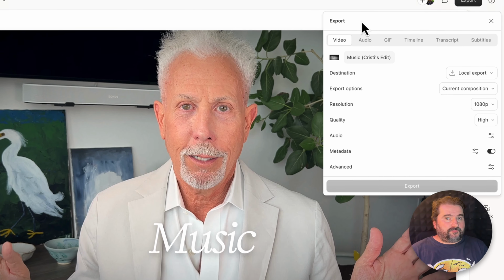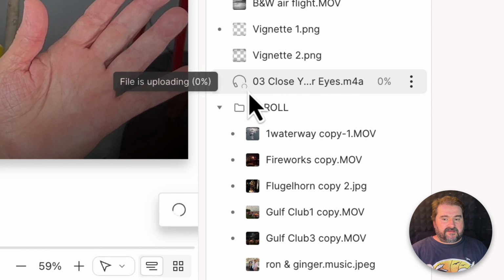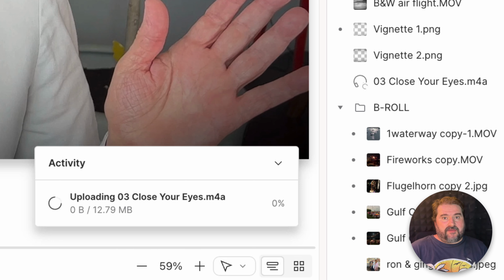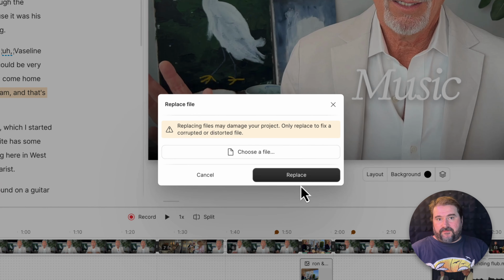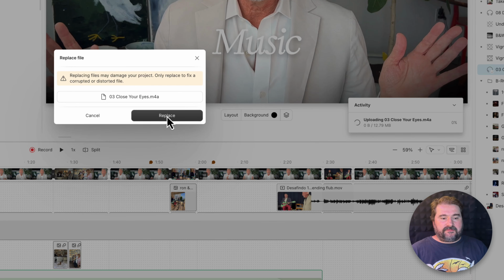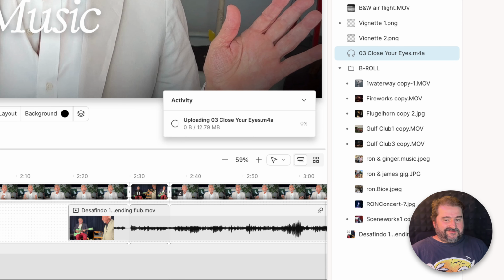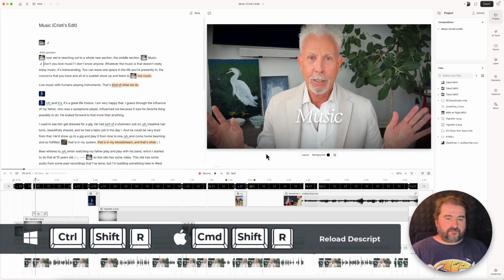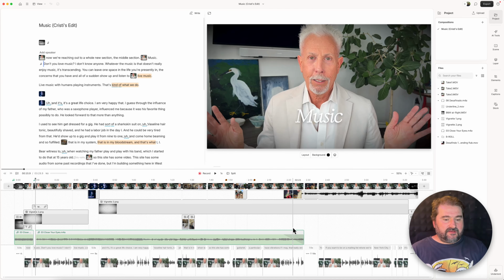FIX: Descript Export Greyed Out or Disabled?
How to Fix Export Issues in Descript when the export button is disabled.

I demonstrate how to resolve a Descript issue where the export option is greyed out in Descript. I explain how a problematic file, such as one that fails to upload or process, can prevent exporting. I show you how to identify the file causing the issue and then fix it.

I also provide one-on-one coaching if you need to ask specific questions, want to learn Descript from scratch or would like to consult on the best workflow for your needs.

Chapters:
00:00 Introduction
00:32 Identifying the Issue
01:14 Checking and Replacing Problematic Files
02:34 Steps to Replace and Re-upload Files
04:44 Final Steps and Troubleshooting
06:17 Conclusion and Additional Resources

Join my Media Makers Club, a membership where you get:

* 1-on-1 Coaching Session Discounts